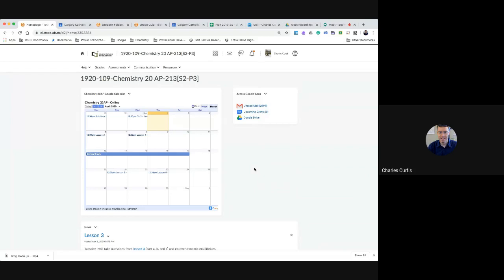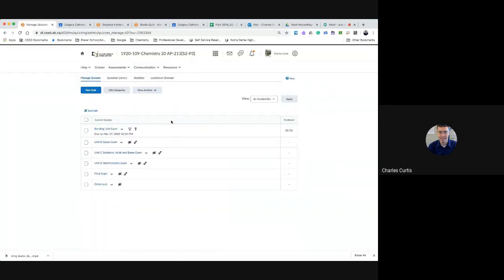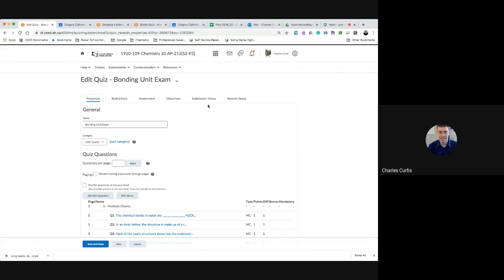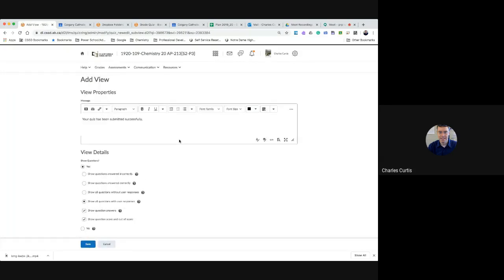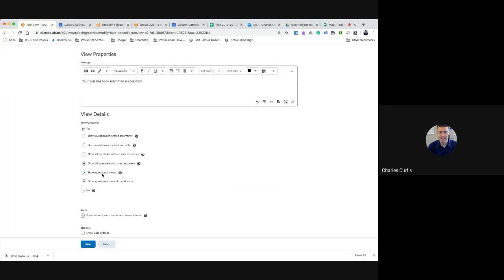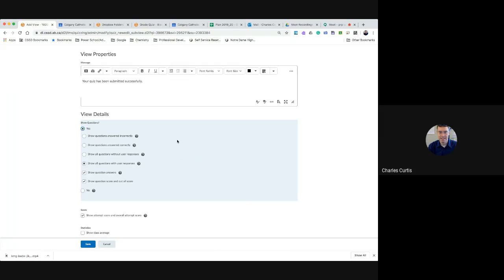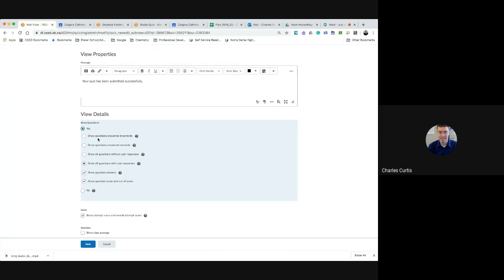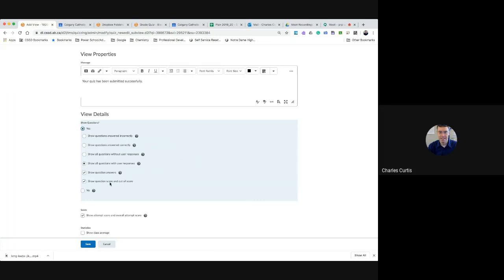How to release answers to students in a D2L quiz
This video reviews how to release answers to students after they have written a quiz on D2L (Brightspace)